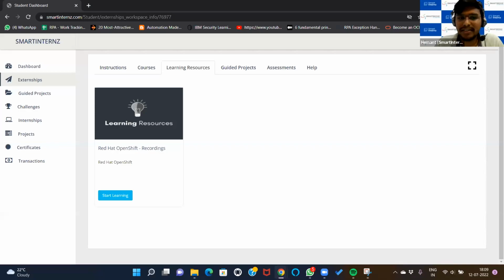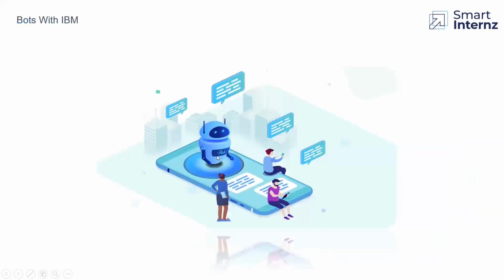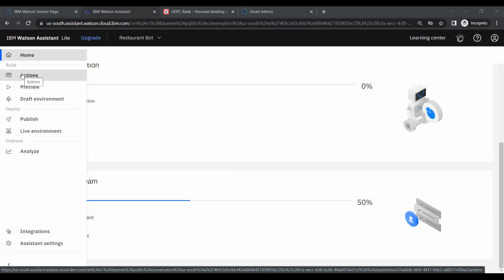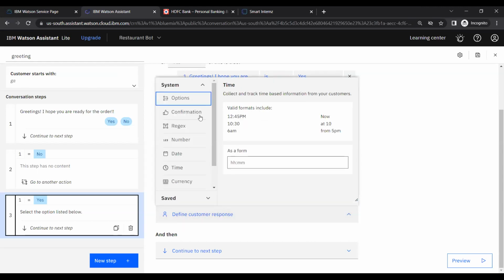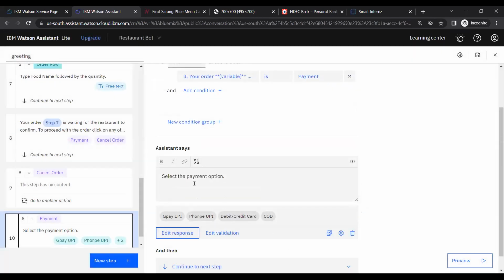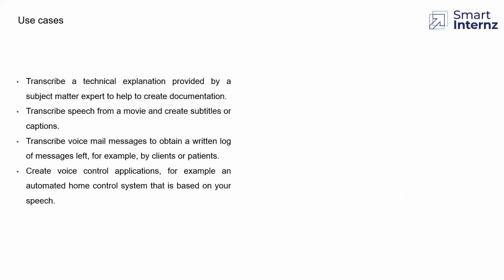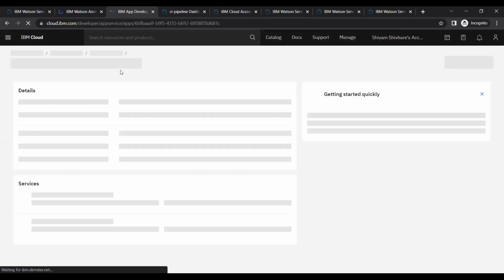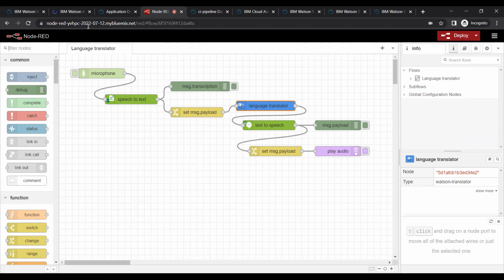Project Build-A-Thon - An Exclusive Program for Faculty of India - AI Day 6 Session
Project Build-A-Thon is a unique initiative launched by SmartInternz in collaboration with IBM Global University Programs exclusively to help Faculty upskill their technical skills on emerging technologies via project based hands-on learning experience.

This program is packed with no-charge access to E-learning, Technical bootcamps, Expert mentoring, Project Build-A-Thon and many exciting benefits.